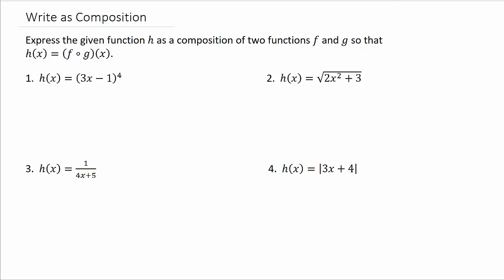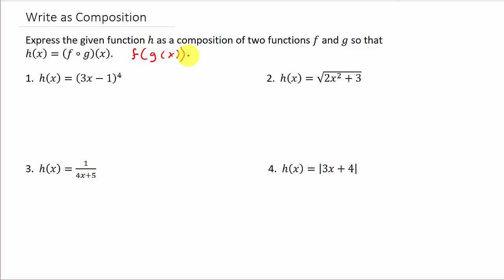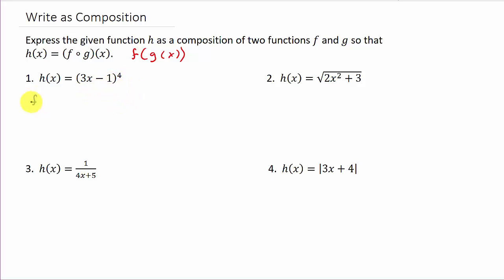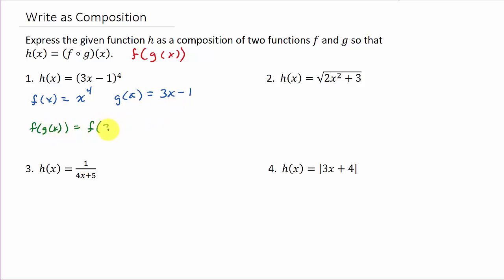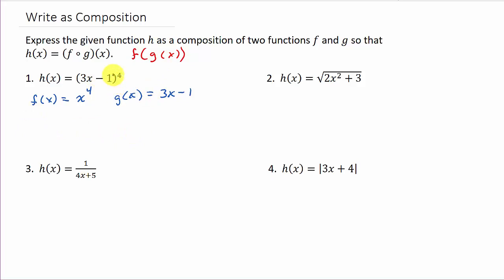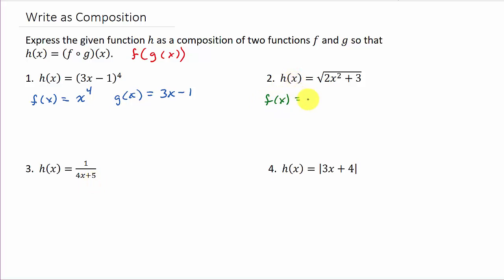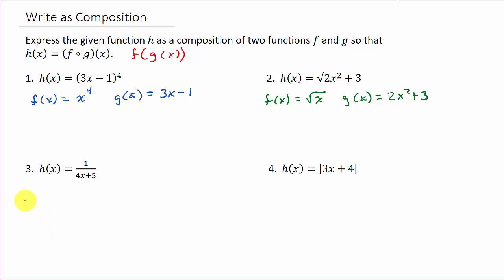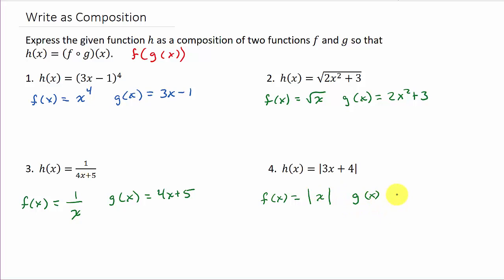Express A Function As A Composition Of Two Functions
This video shows how to express a function as a composition of two functions.